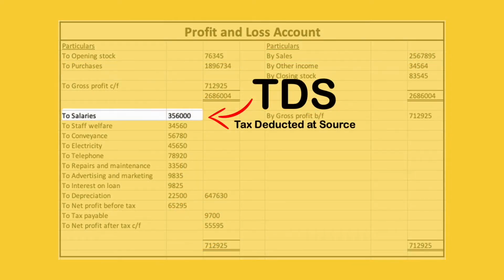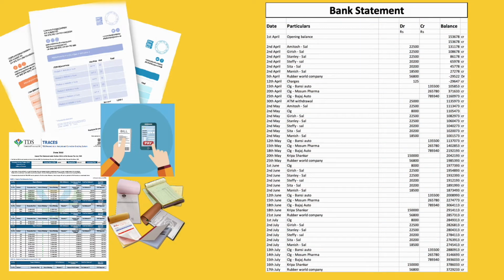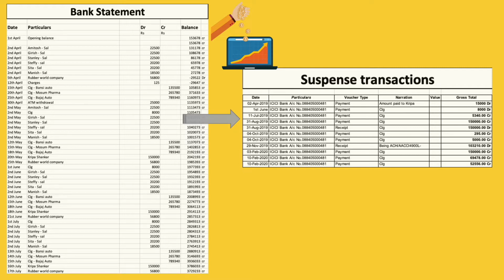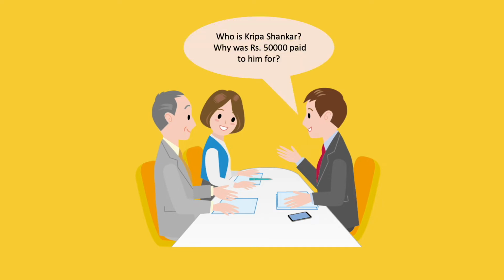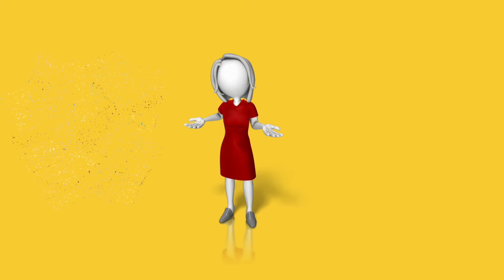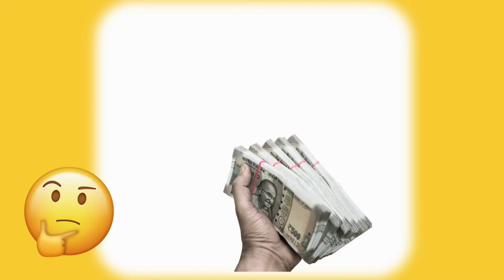Maintaining Books of Accounts - Small Businesses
A business is required to present their state of affairs through financial statements.  The most important and commonly known of these are Balance sheet and Profit and loss account.

These financial statements are used by various stakeholders . They could be used for calculating tax payable to the government or by lending institutions to determine the creditworthiness of a borrowing company or  by investors in conducting their due diligence for investing in the business or by prospective shareholders.

How well your financial statements reflect a true and fair picture will depend upon how strong a foundation you have in your book writing process.

Therefore, a lot rests on an accountant’s shoulder . An account must be meticulous , orderly and a good accountant is someone who has a strong eye and attention for detail without missing sight of the larger picture.

In this video, we have summarized an accountant’s job in this regard by using the financial statements as a reference point.